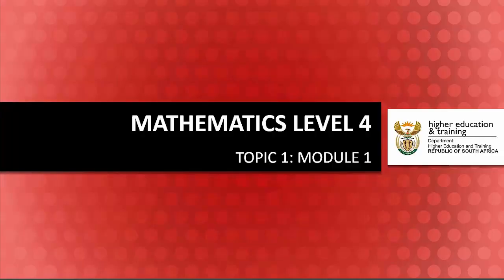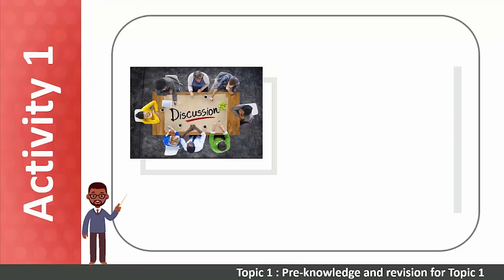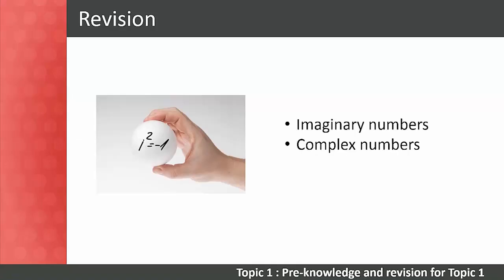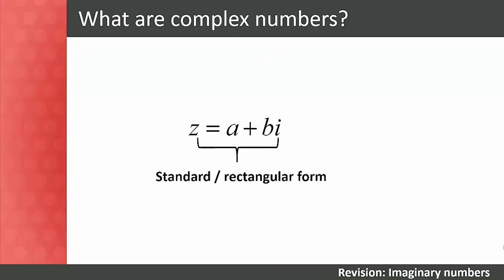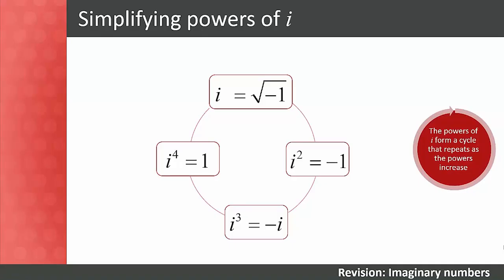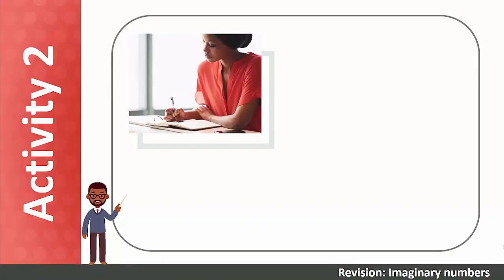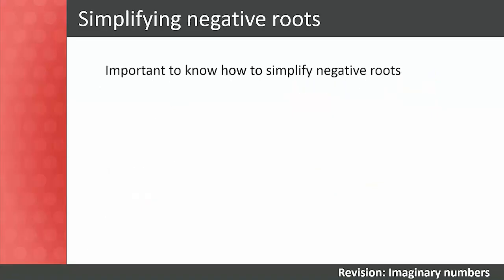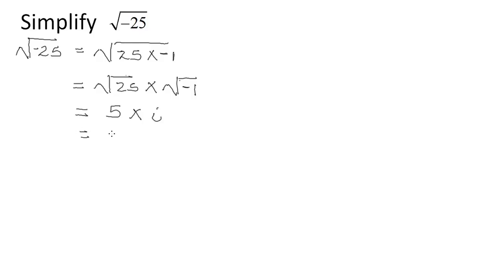NCV L4 COMPLEX NUMBER 1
THIS IS THE NCV NQF4 MATHS COMPLEX NUMBER,THE VIDEO IS NOT MADE BY ME BUT DEPARTMENT OF HIGHER LEARNING